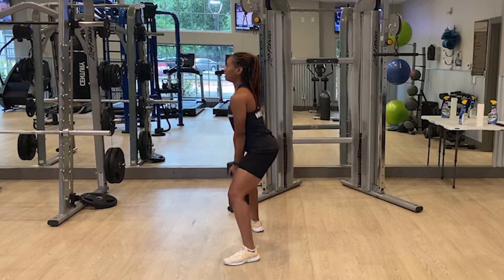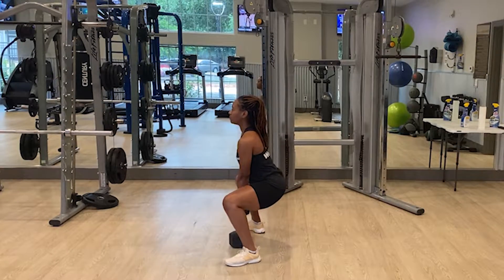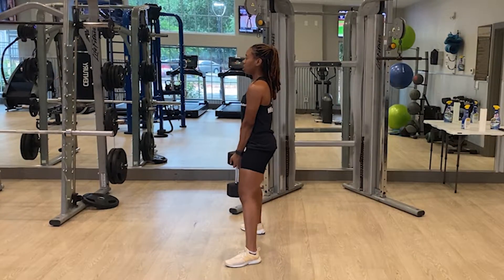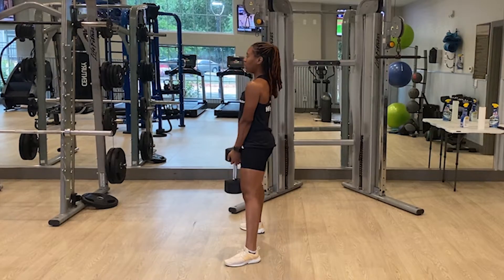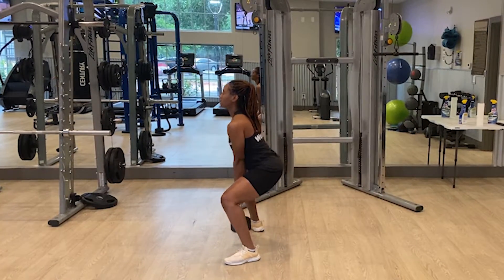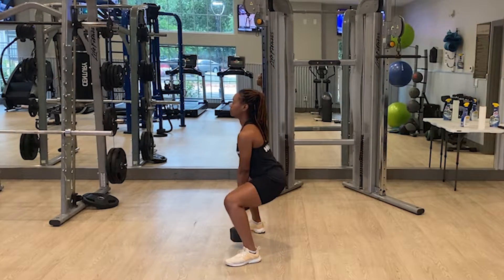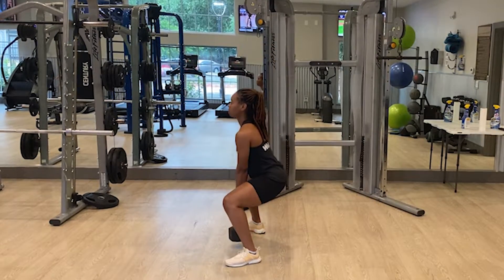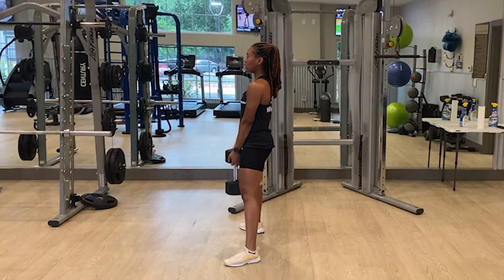Dumbbell Plie Squat - How To workout | With the WeStrive App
Learn how to do the Dumbbell Plie Squat with the WeStrive Team